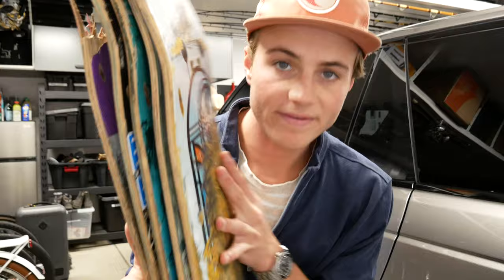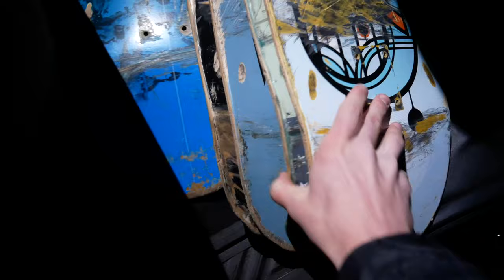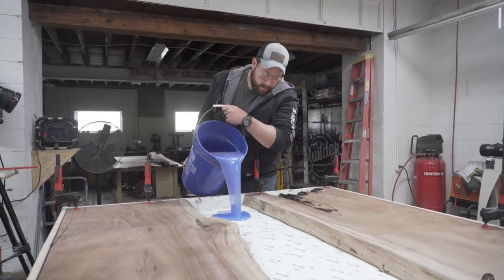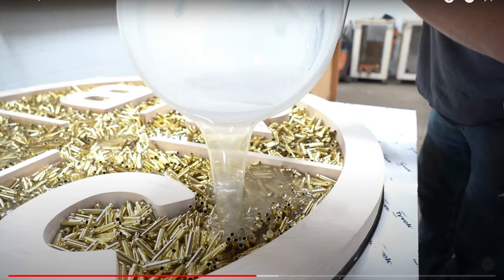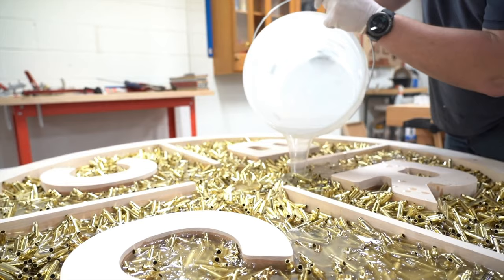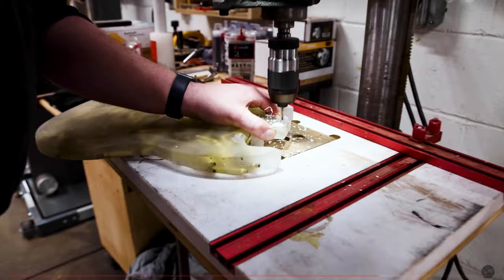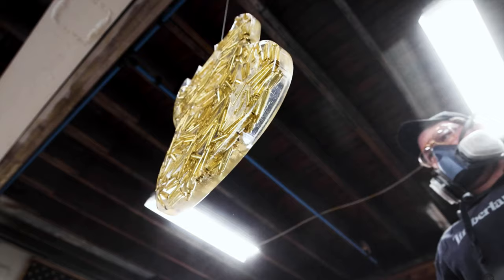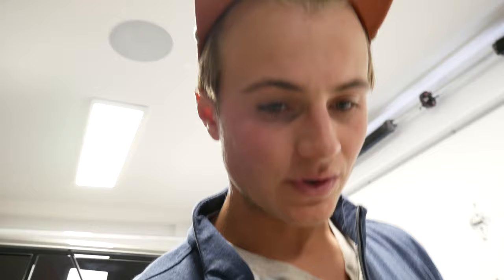Let's make an EPOXY COFFEE TABLE!!--Ep. 1